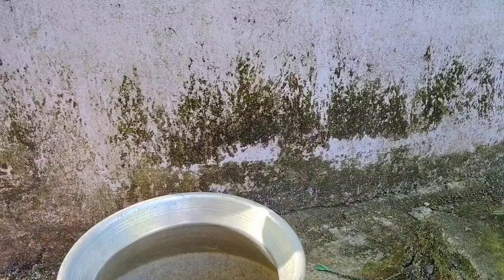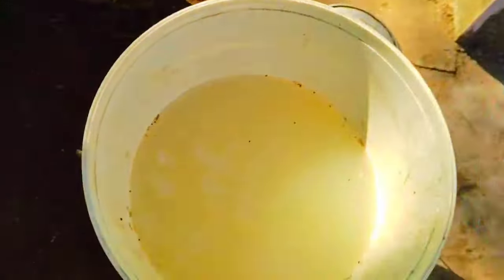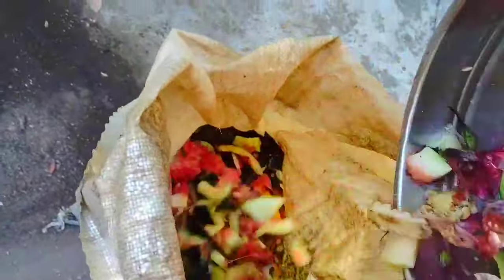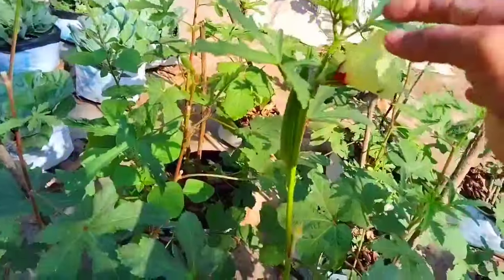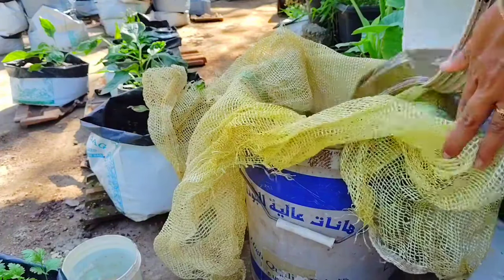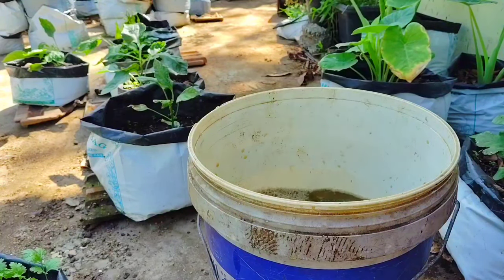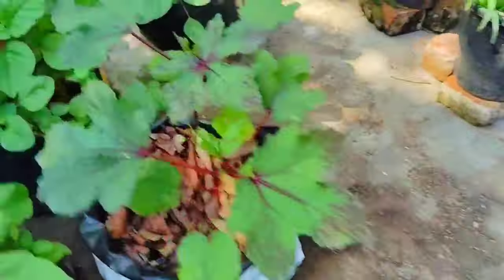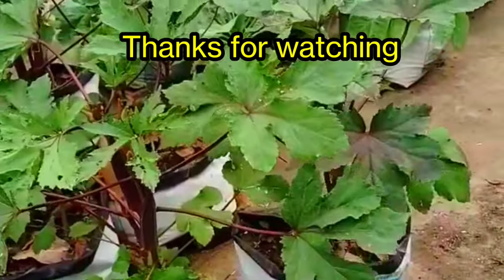ഓർഗാനിക് വളവും സ്ലറിയും വീട്ടിൽ തയ്യാറാക്കാം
ഓർഗാനിക് വളവും സ്ലറിയും വീട്ടിൽ തയ്യാറാക്കാം # rijnasjanna

I am   reeja from kollam kerala, l presant quality informative vedio on different methods and faming.

homely food recipes, and cooking methods and many other interesting vedieos.